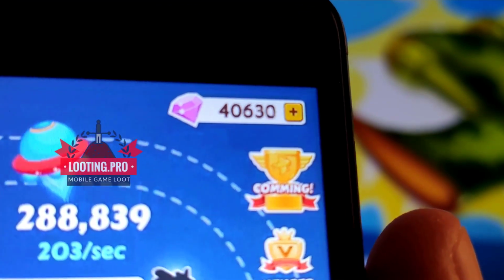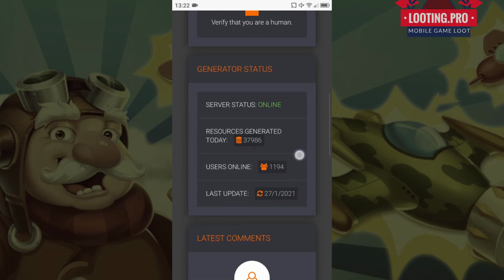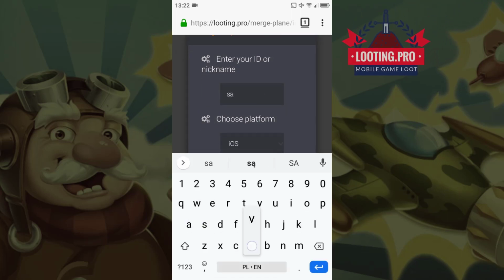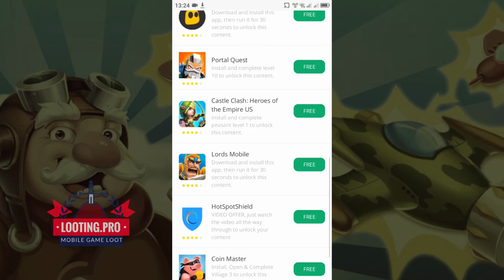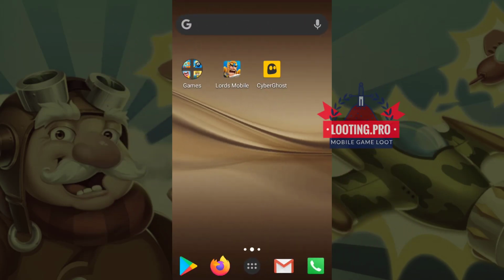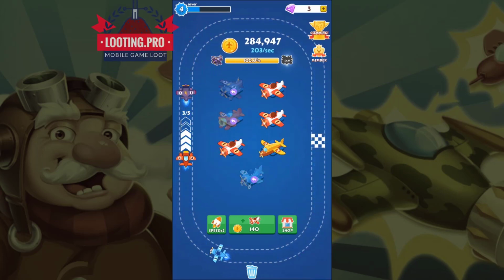Merge Airplane Hack tips 2023 ✅ - How To Get Diamonds With Cheat 🔥 MOD APK for iOS & Android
Merge Airplane Hack tips 2023 ✅ - How To Get Diamonds With Merge Airplane Cheat 🔥 MOD APK for iOS & Android

Hi there mobile game player! Now I'll demonstrate our update and better Merge Airplane hack Tutorial for Android or iOS phone or tablet. Using this method anyone can easily get alot of Diamonds and also improve gaming experience and fun. Everything you require to do is stick to our video guide. Enjoy!

How to hack Merge Airplane? It is a pretty easy hack method, if you follow these tips, you'll be able to do it in just a matter of minutes.
Merge Airplane MOD APK is developed and protected by the best coder, This Merge Airplane hack has tested by manies player now and we obtained awsome feedback froom them.

If you have some problems or maybe idea on how to improwe auer Merge Airplane MOD APK should we do in the near future, feel free to write in the comment area.